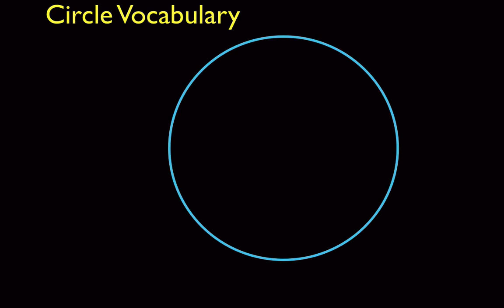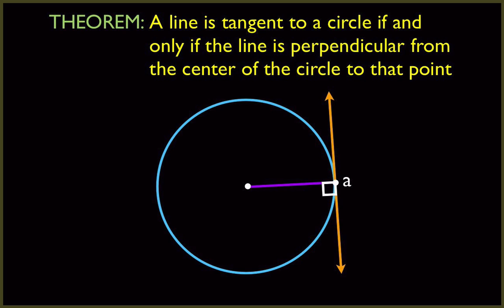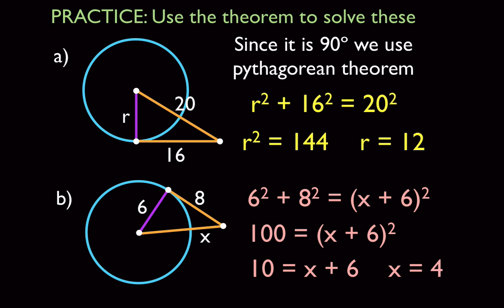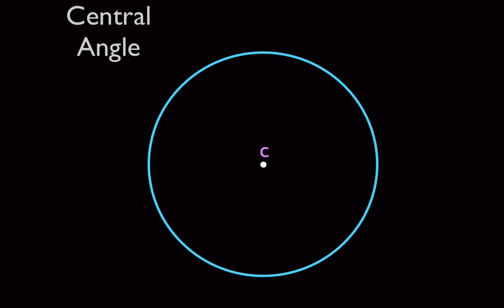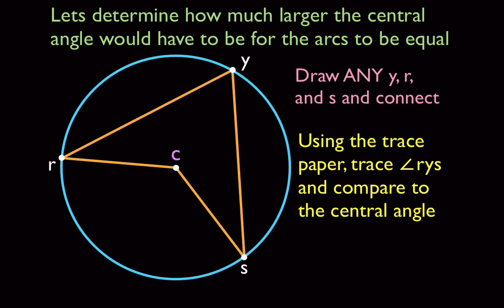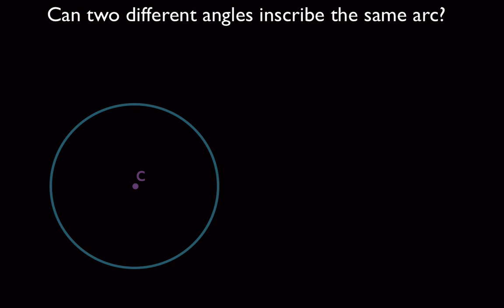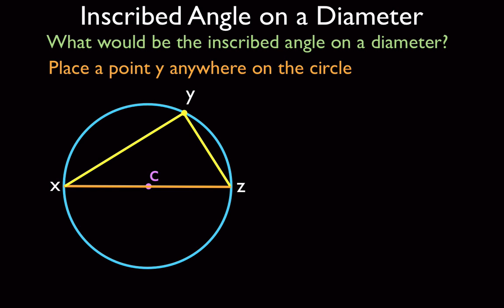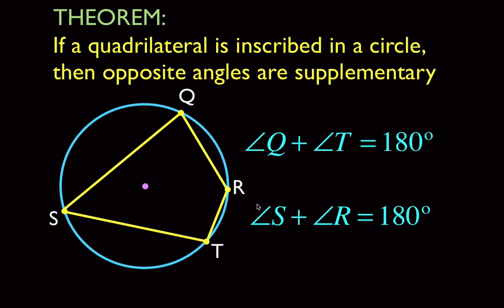Understanding the Circle Theorems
Parts of Circles, Inscribed and Central Angles, and Measure of Arcs